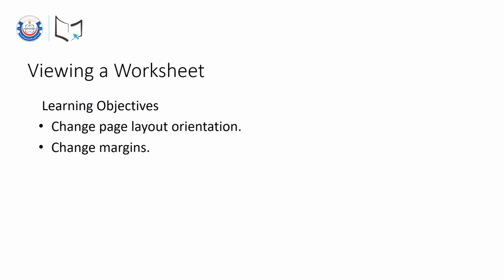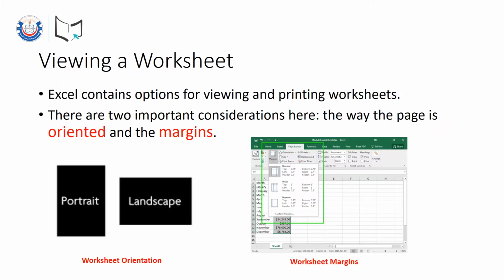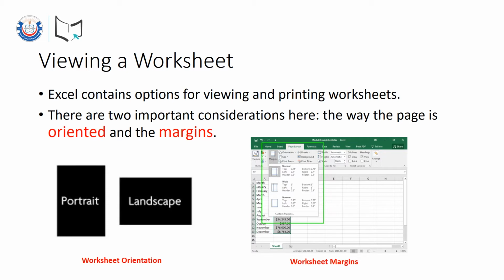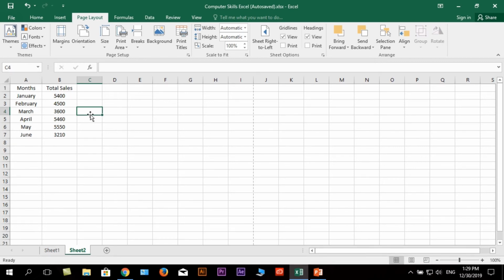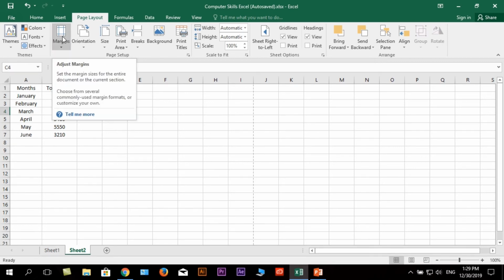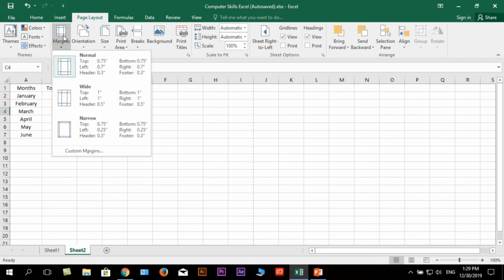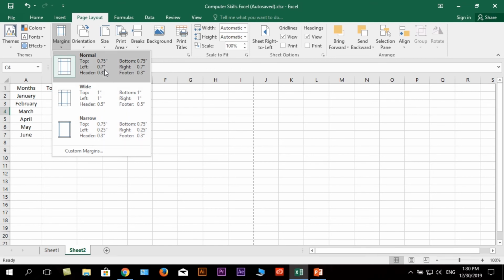Excel II - Viewing a Worksheet